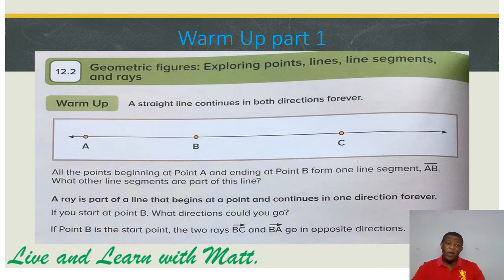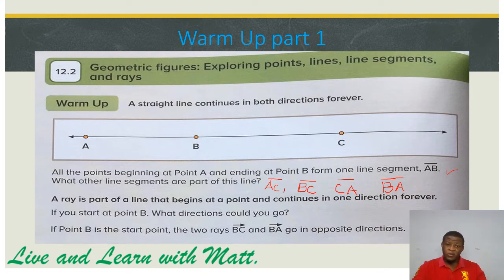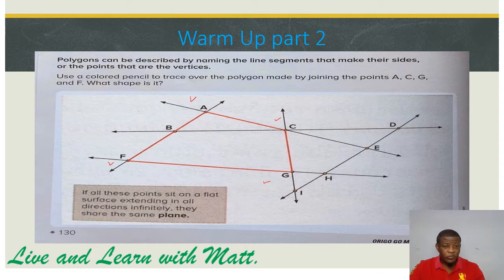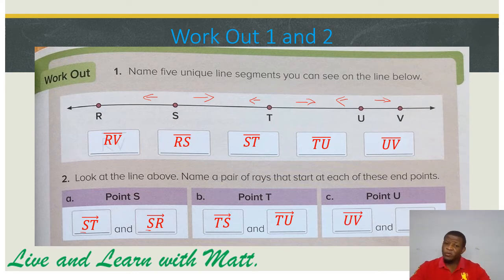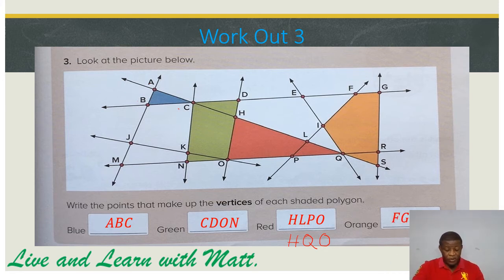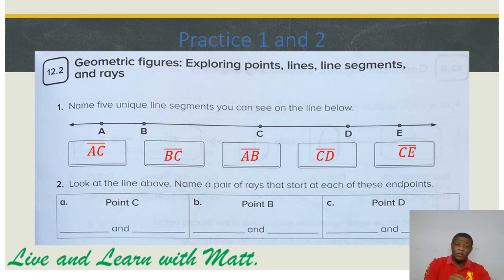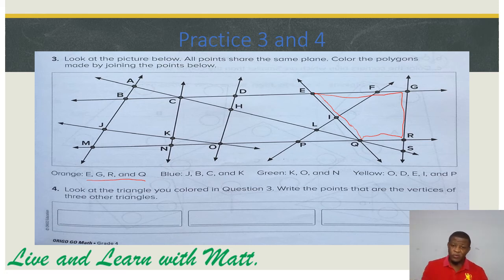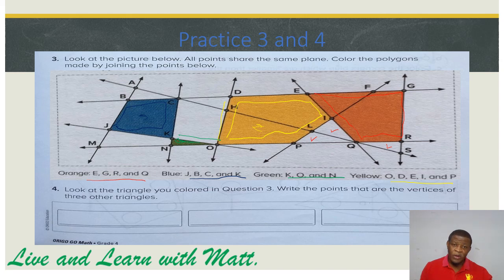Grade 4 // Math lesson 12.2 // Geometric figures // Exploring points, lines, line segments, and rays